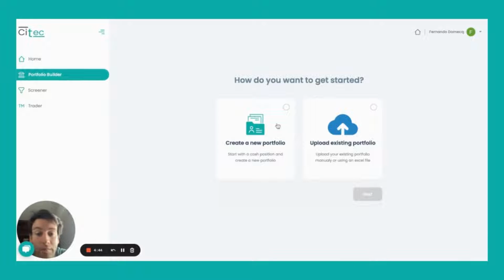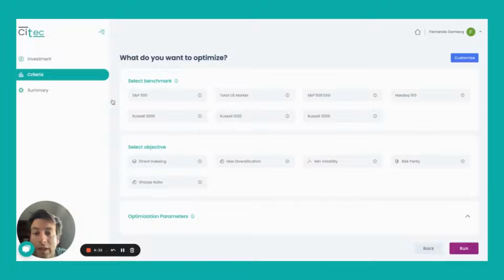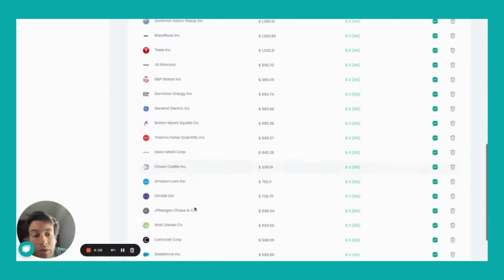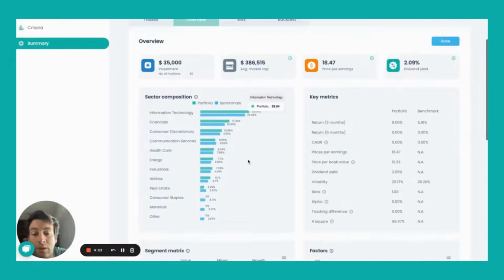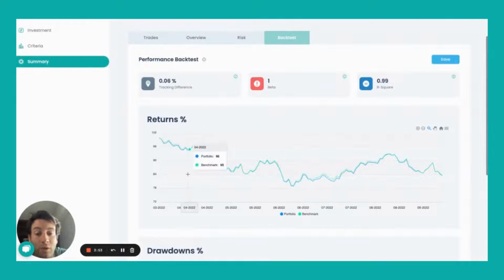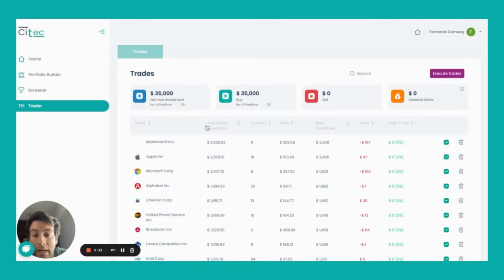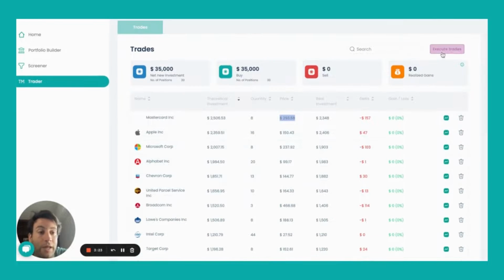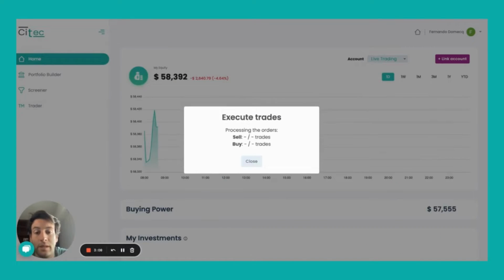Create a Portfolio in 2 Minutes | CITEC Tutorials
Thanks to Citec you can create a customized and well-diversified portfolio of stocks in LESS than 2 minutes, assisted by AI technology. We are the only platform in the market that makes this possible! Watch our CEO create his own portfolio in a matter of minutes.